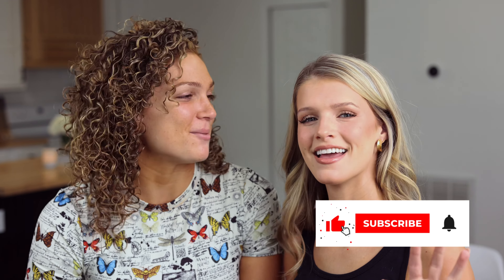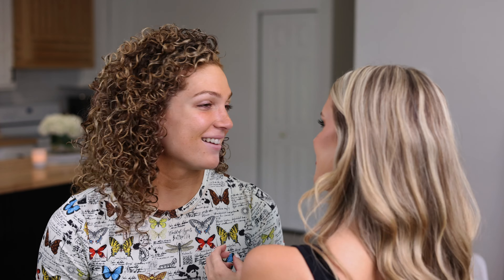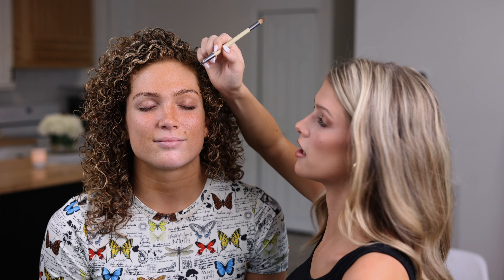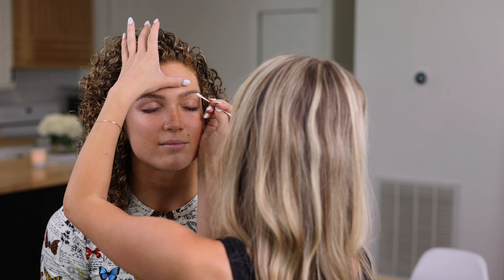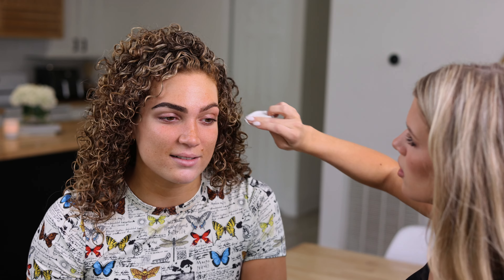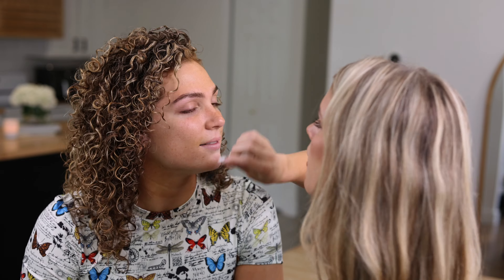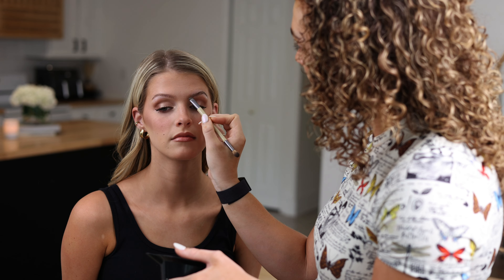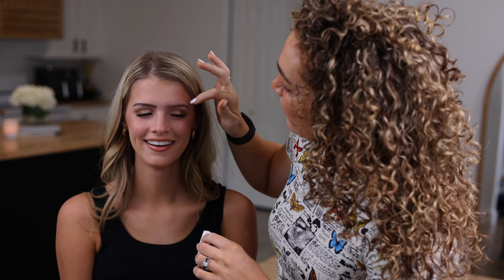At Home Eyebrow Tinting!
Spur of the moment! We decided to tint each other's eyebrows! And we kinda know what we're doing... But we LOVE how they turned out and we will definitely be tinting our eyebrows from now on. So if you'd like to know how to quickly and easily tint your eyebrows, then check out this video and tell us what you think about it in the comments down below!